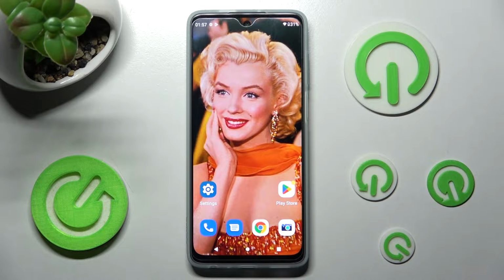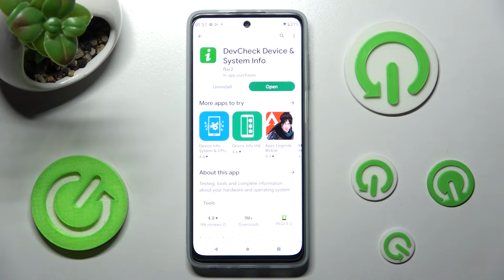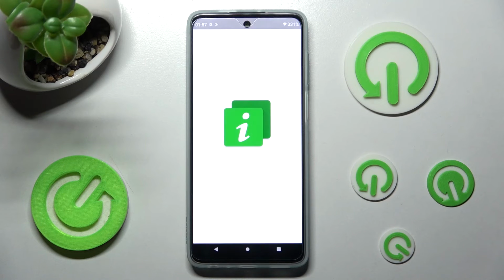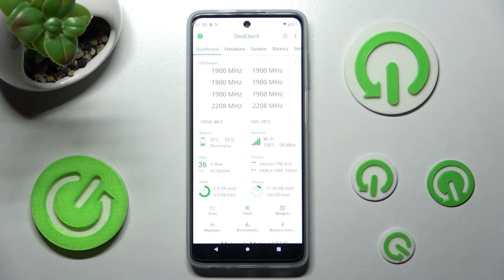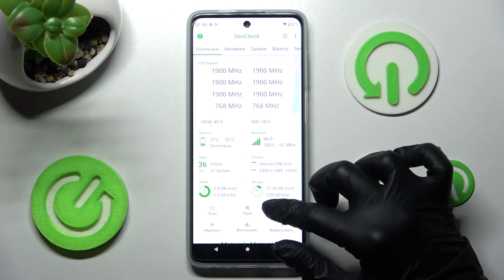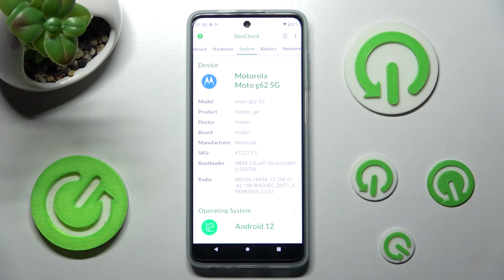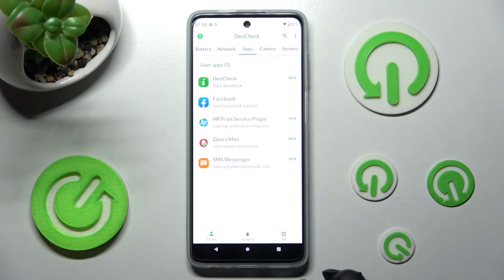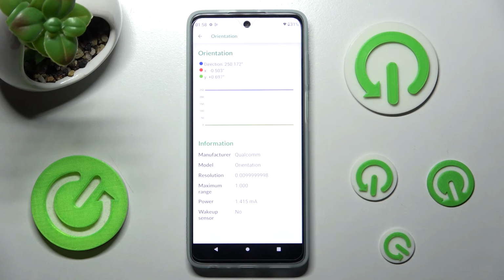How To Check Phone Hardware Information On Motorola Moto G62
Check more info about Motorola Moto G62 :
If you want to view all phone specifications on Motorola Moto G62, this video could be crucial. Just follow our video tutorial, which provides step-by-step instructions on how to view phone specifications on Motorola Moto G62. We trust this guide was beneficial to you. If it was, don't forget to visit our Youtube Channel, HardReset.Info. Please show your support by giving us a like, leaving a comment, or subscribing to our channel, as it significantly aids us in creating guides for you!

How to view phone specs on Motorola Moto G62 ?
What GPU does Motorola Moto G62 have ?
Where can i see Phone Hardware on Motorola Moto G62 ?
Phone hardware Motorola Moto G62 ?